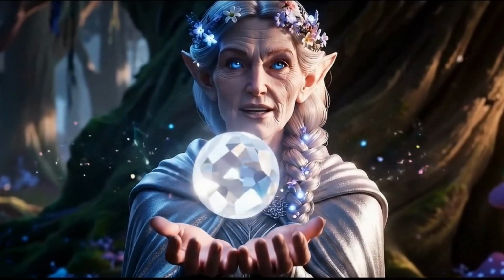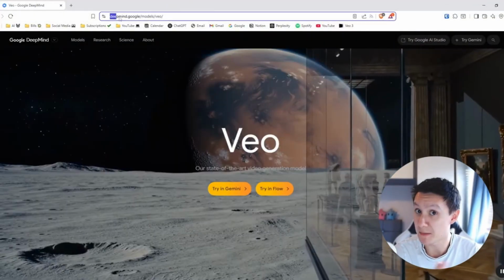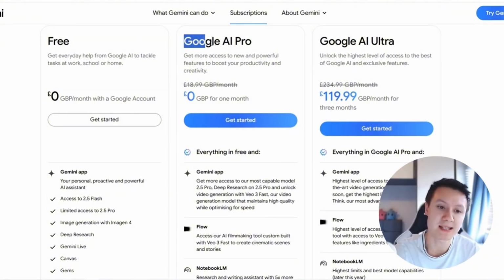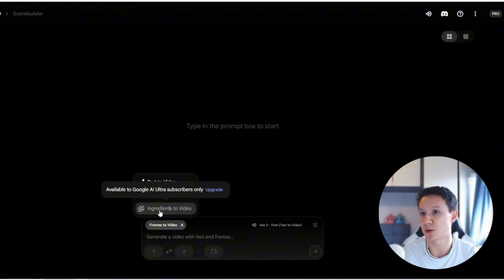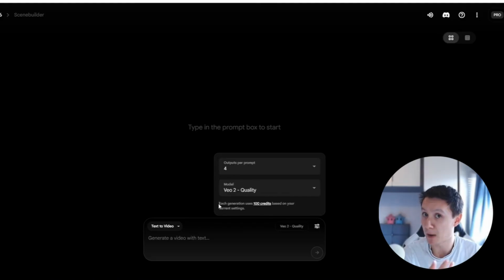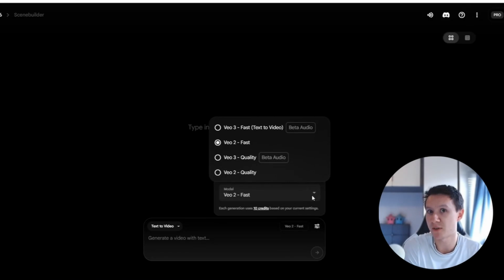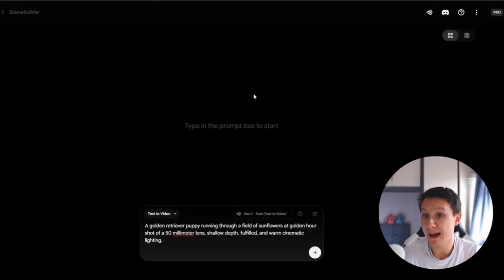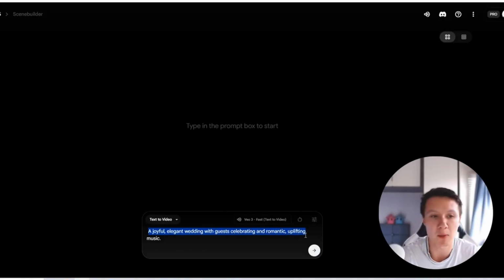I Tested Google Veo 3 For Free (Here's What Happened)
📝 Free Guide: How I Use Claude As My ADHD Second Brain
🧠 The ADHD Second Brain System (Founding Members) 🧠 Free Guide: How I Use Claude As My ADHD Second Brain
🔒 I'm Building A Full ADHD Life System In Claude (Join The Waitlist) In this step-by-step tutorial, I’ll show you exactly how to access Google Veo 3, the powerful new AI video generator that’s taking the internet by storm — and how you can start using it completely for free 🙌

💡 What you’ll learn in this video:
✅ What Google Veo 3 actually is
✅ How to get free access to it
✅ How to use Veo 3 to create stunning AI-generated videos
✅ The differences between Free, Pro, and Ultra plans
✅ My honest thoughts after testing Veo 3 as a content creator

💬 Have questions about Veo 3 or AI tools? Drop them in the comments below — I reply to every one

⌛Timestamps⌛:
00:00:00 - Intro
00:00:34 - What Is Google Veo 3?
00:00:50 - How To Access Google Veo 3
00:01:43 - Veo 3 Different Models
00:02:20 - Veo 3 Credits System
00:03:31 - How To Use Google Veo 3
00:04:07 - Prompting Tips
00:05:18 - Veo 3 Honest Review
00:06:29 - Veo 3 YouTube Shorts
00:07:11 - Conclusion